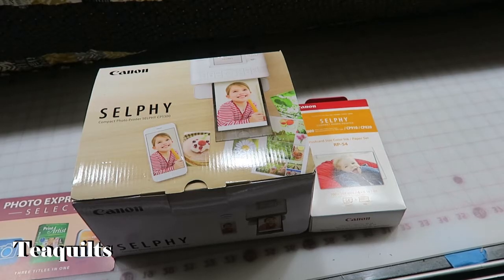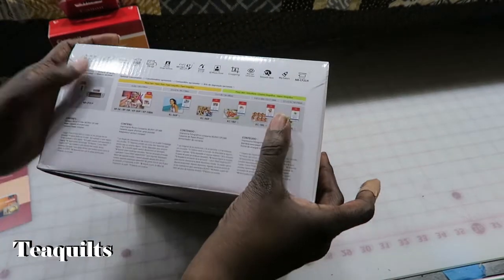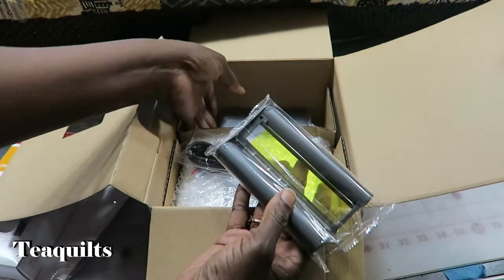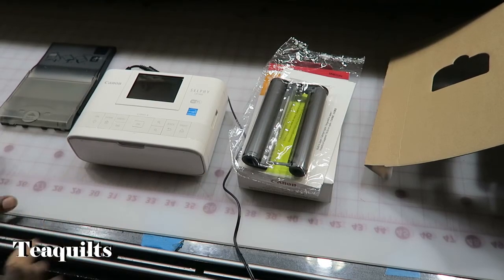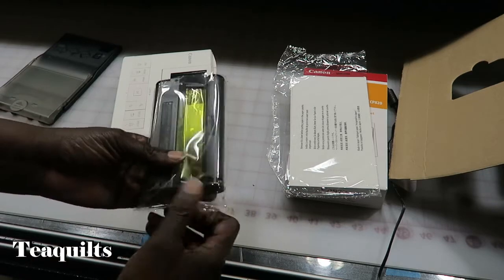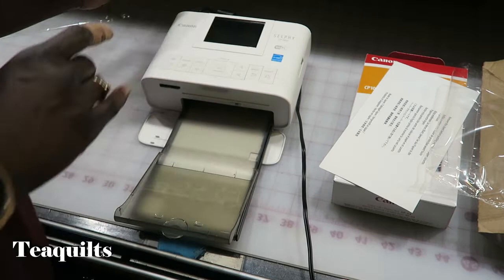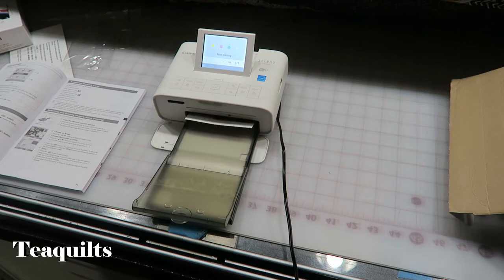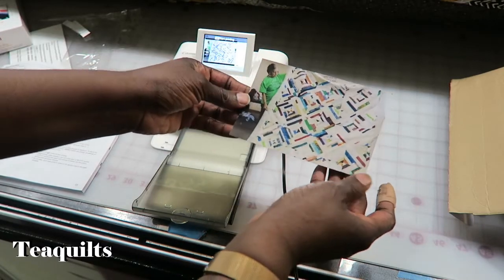Canon Selphy 1300 Unboxing and Review (1st Use)